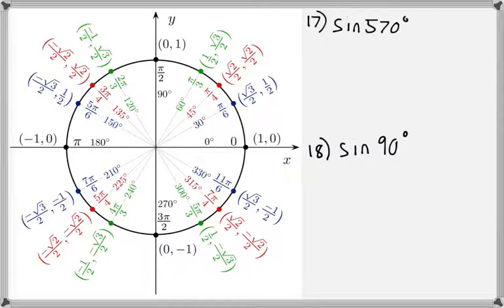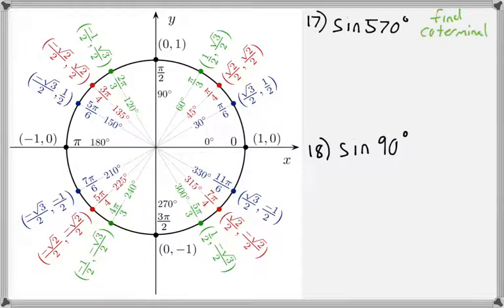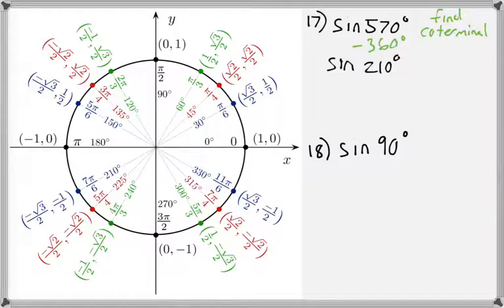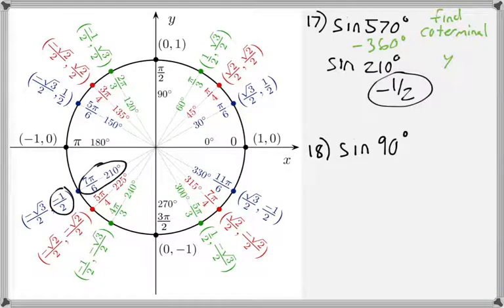Math 151 : 5.1-5.4 #17, #18 (PreCalculus Tutorial : Trig Review)